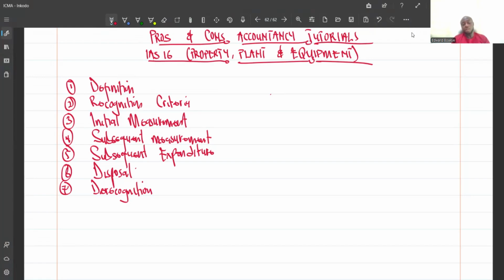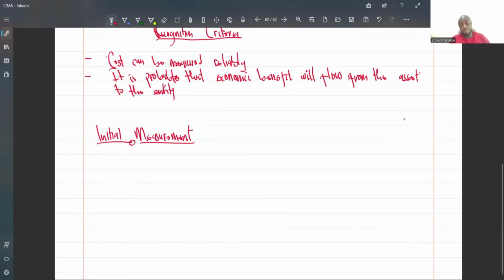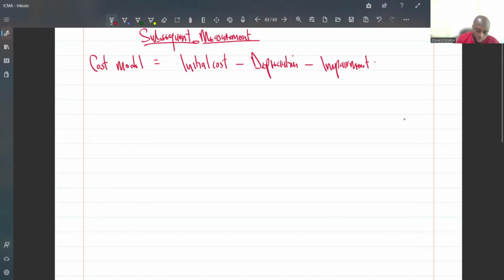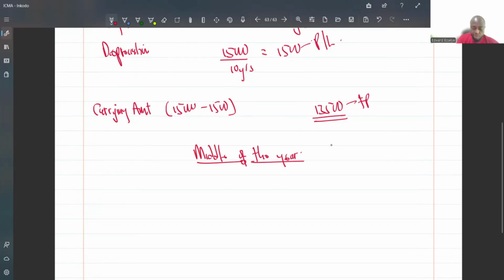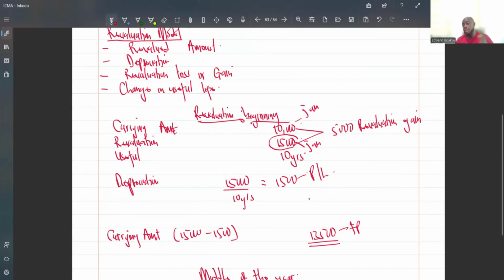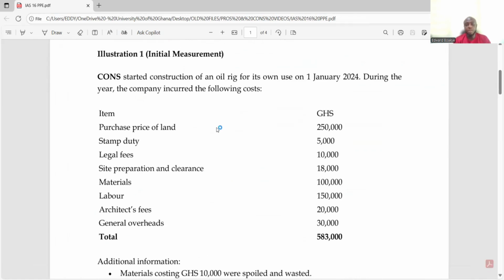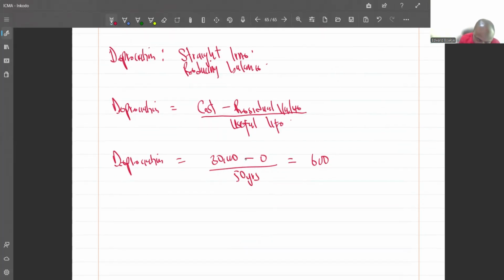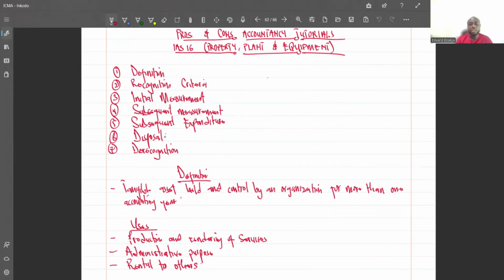CONCEPT OF IAS 16 PPE PART 1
In this video, we break down IAS 16 in a simple, practical way — covering recognition, measurement, depreciation, and revaluation. Perfect for accounting students, professionals, and anyone preparing for exams.

Drop your questions in the comments — I’ll be glad to help!